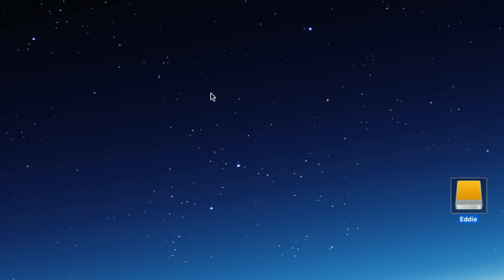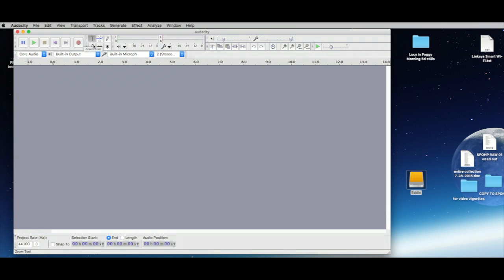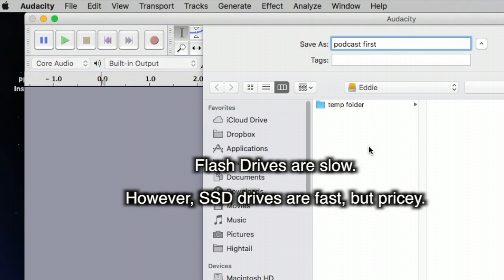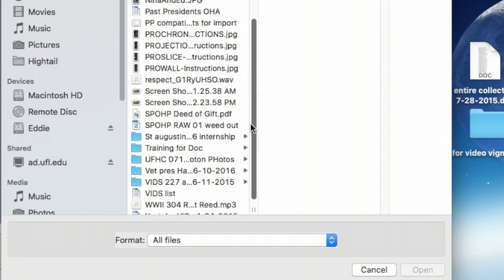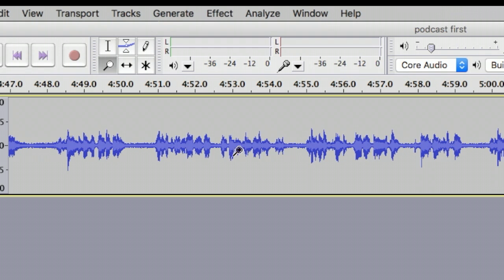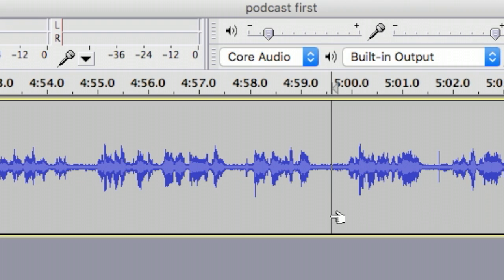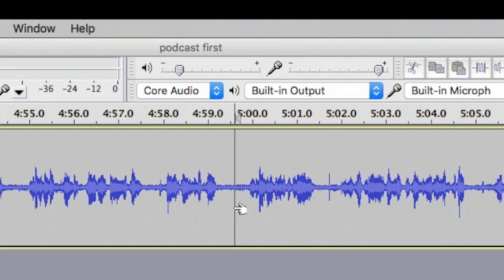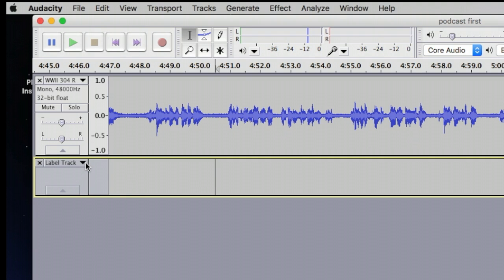Audacity Tutorial– Part 1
Part 1 of 5 describes how to think about Audacity, to name project, and to create tracks for various uses.

This tutorial series is created for oral history use.

The Samuel Proctor Oral History Program
Director Paul Ortiz
241 Pugh Hall

Edited by Deborah Hendrix
October 2016